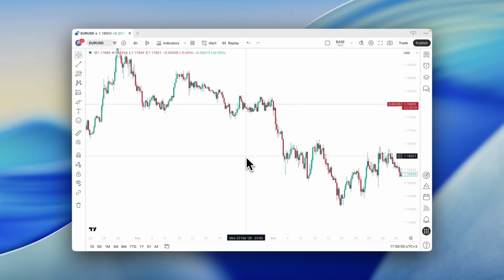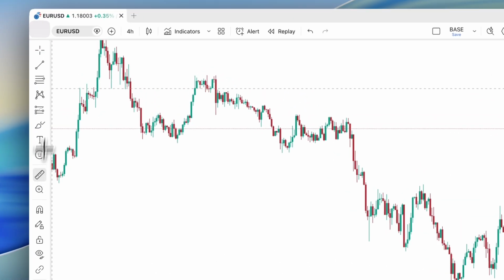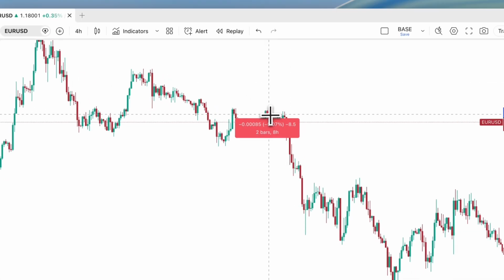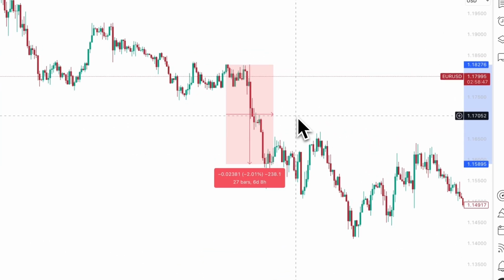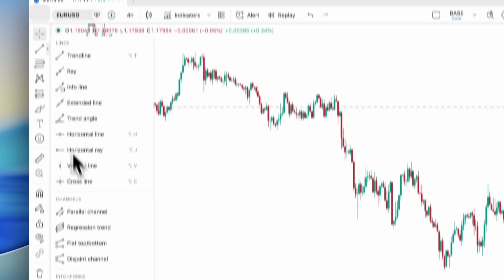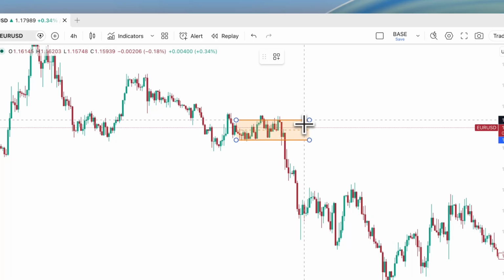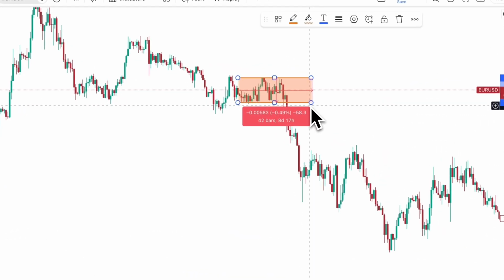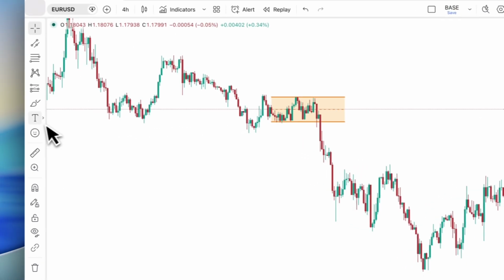How to Measure Moves with the Ruler Tool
Learn how to use the Ruler Tool on TradingView to measure price moves quickly and accurately.

In this video, you’ll see how to measure price changes in percentage, points, or pips so you can better understand market moves, plan trades, and manage risk.

Perfect for traders who want more precision in their entries, exits, and analysis.

What you’ll learn:
• How to use the Ruler Tool
• How to measure price moves
• How to calculate potential targets
• How to improve risk and reward planning